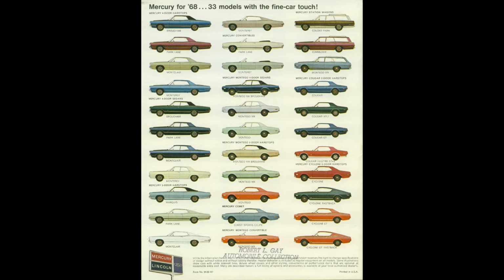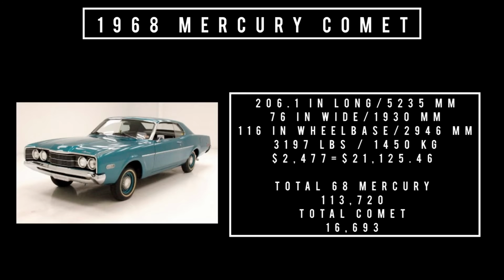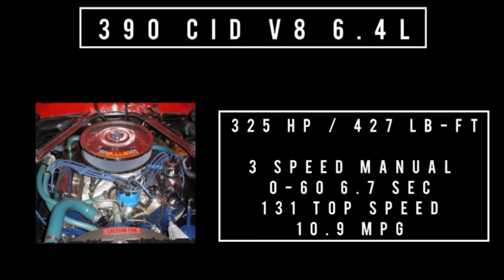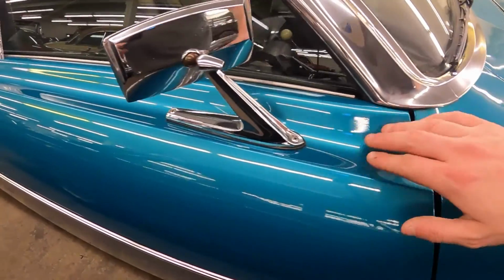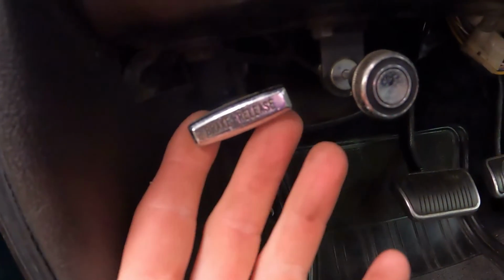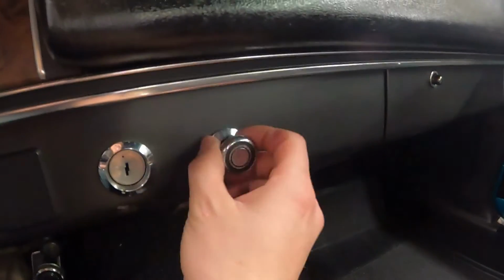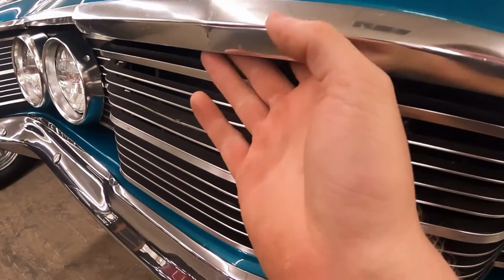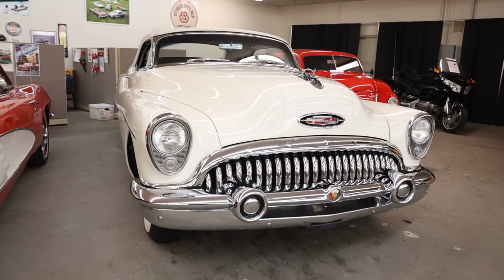1968 mercury comet, newly designed for 1968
1968 mercury comet, loads of specs take the tour buttons switches and knobs period ads enjoy this episode

If you’ve been look for a mercury comet to ad to your collection, your in luck this super clean mercury comet is for sale at classic auto mall for more Information pricing and pictures pertaining to this beautiful mercury click the link below￼